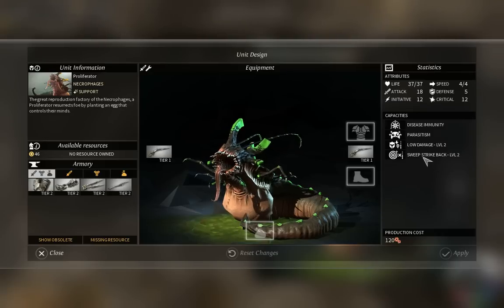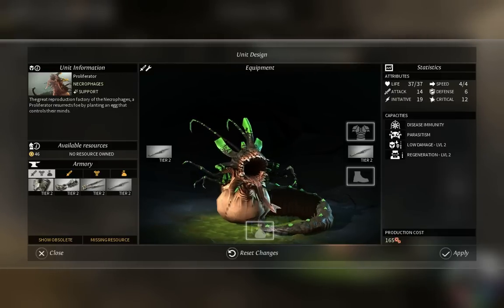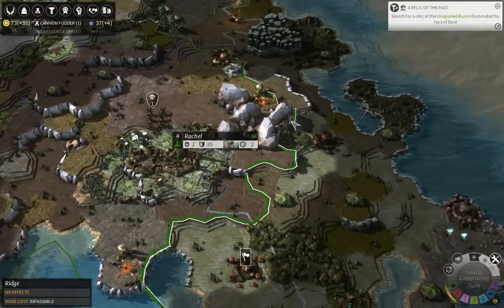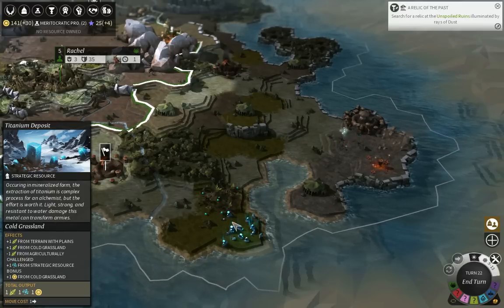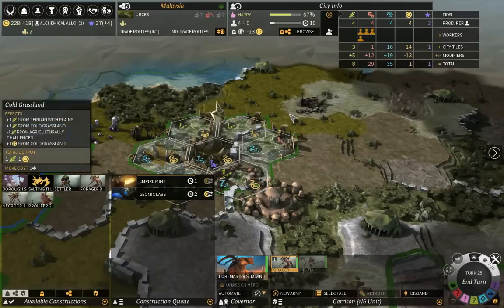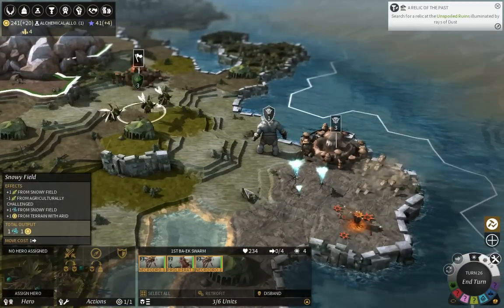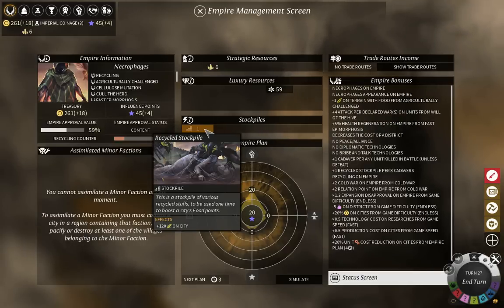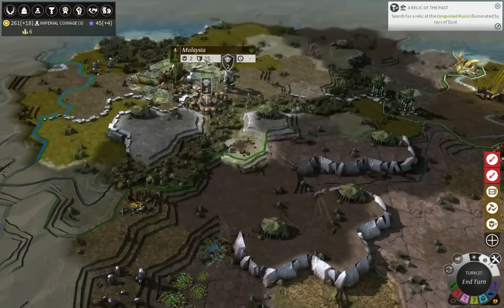Endless Legend - Necrophages Tutorial / LP - Part 4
This playthrough is meant to give you a better idea on how to play as the Necrophages faction in Endless Legend.
These adorable bugs have always been my favorite faction (actually, I completely forgot about Ardent Mages... umm, nvm, let's move on). I like how evil they are and now that they're also finally fully implemented, I get to show you how good they can be!